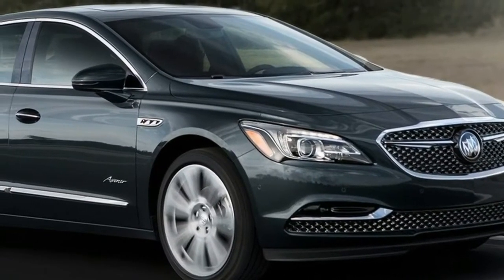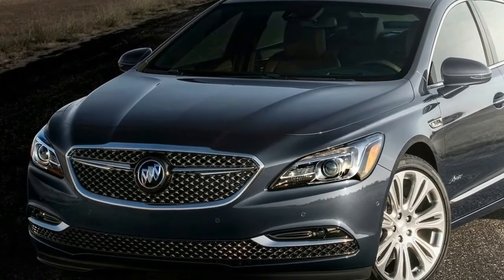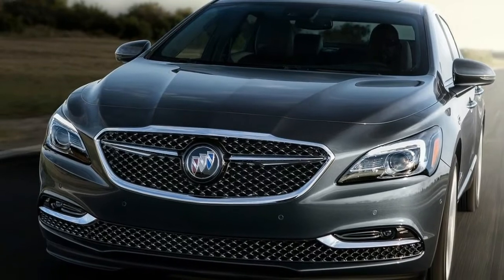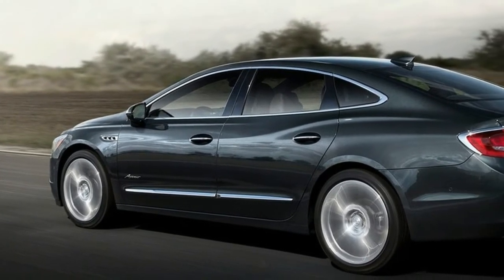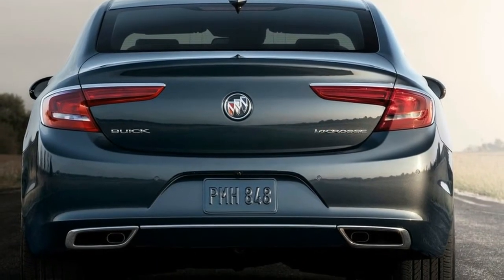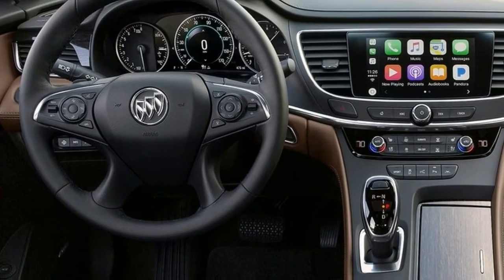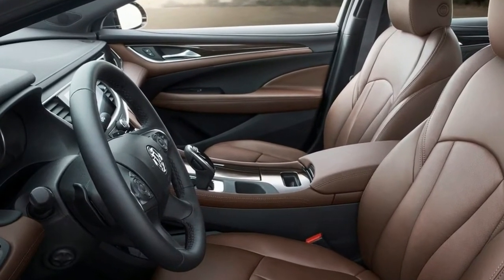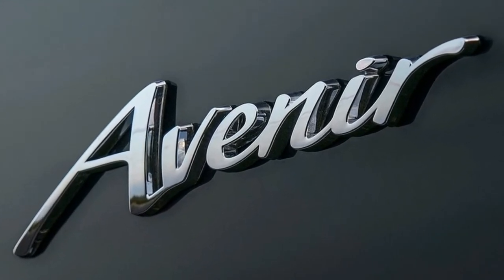2018 Buick LaCrosse Avenir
2018 Buick LaCrosse Avenir
With the arrival of the 2018 LaCrosse Avenir, Buick's new sub-brand expands its offerings and provides customers a way to experience the highest expression of Buick luxury, regardless of whether they're shopping for a car or SUV. First introduced with the 2018 Enclave that went on sale in October 2017, Avenir features unique styling cues, an extensive set of standard features and exclusive premium materials for customers who want more.
"Nine out of ten LaCrosse buyers are choosing one of the top two trim levels - customers are signaling they want more from Buick," said Duncan Aldred, vice president of Global Buick and GMC. "With even more content and an elegant look, Avenir adds a unique name and appearance for those who want the best of our attainable luxury."
Like the Enclave Avenir, the Buick LaCrosse Avenir's design details were channeled from our award-winning concept cars for a more dramatic look, expressed through a unique three-dimensional mesh upper and lower grille paired with chrome wings. Avenir script badging on the front doors and exclusive 19-inch Pearl Nickel or available 20-inch Midnight Silver wheels create a commanding road presence and complement the LaCrosse's timeless design.
"Exterior styling is very important to LaCrosse buyers, and its sculpted beauty withstands passing trends," says Bob Boniface, global director of Buick Exterior Design. "For Avenir, we focused on maintaining the timelessness of the LaCrosse, while giving these customers subtle and tasteful details that elevate this car to a new level."
Inside, Avenir-exclusive details include a Chestnut interior color theme, embroidered first-row headrests and Avenir-scripted sill plates.
Features available on other LaCrosse models come standard on the Avenir, including a powerful 310-horsepower V-6, nine-speed automatic transmission, navigation and Bose Centerpoint Surround Sound premium audio, as well as a panoramic moonroof.
Additional available features include Ebony interior, Intelligent Twin-Clutch AWD, Dynamic Drive Package featuring continuous variable real-time dampening control and a suite of advanced safety features.
Buick LaCrosse Avenir will arrive at dealers in early 2018.